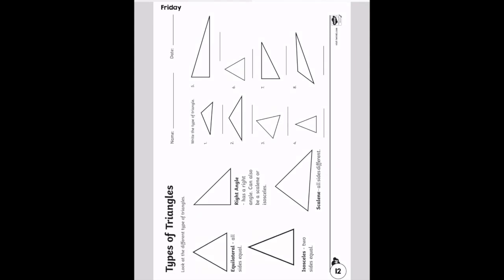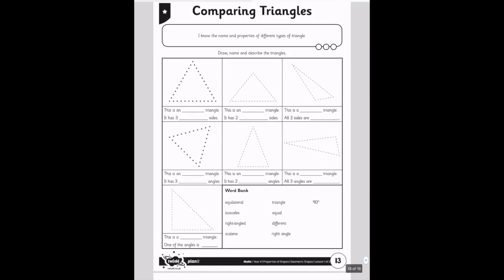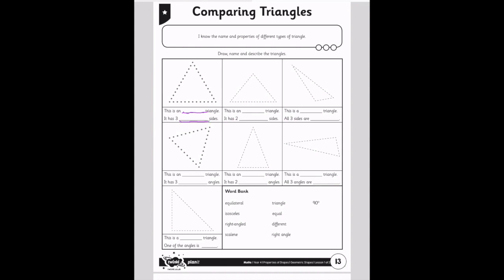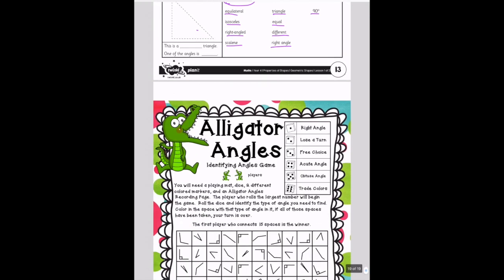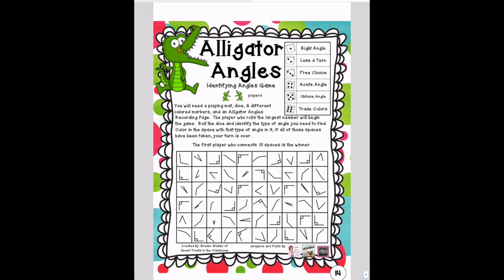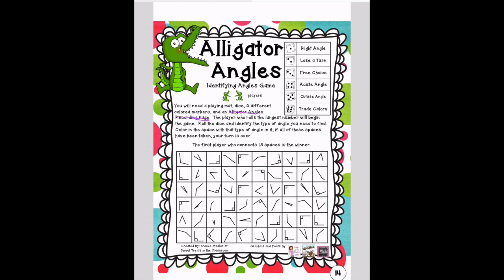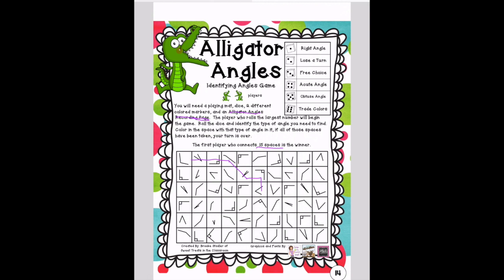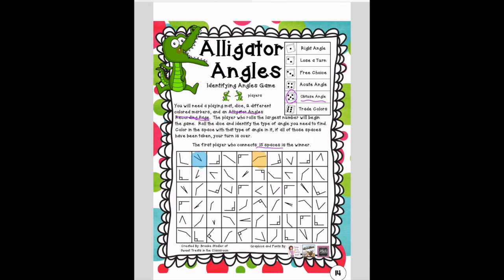My Triangles Activities